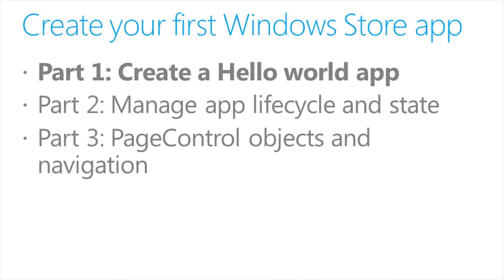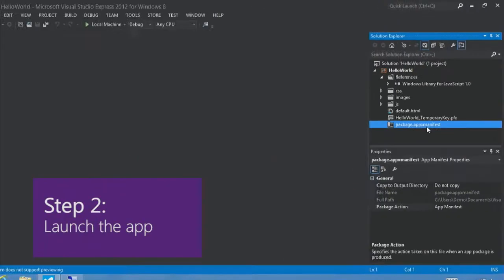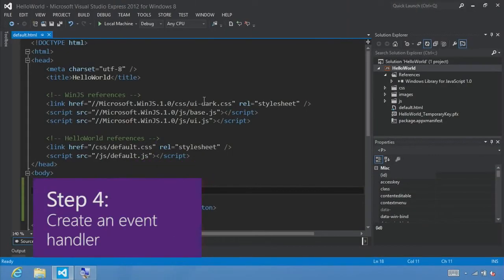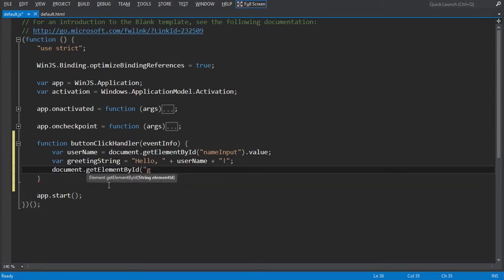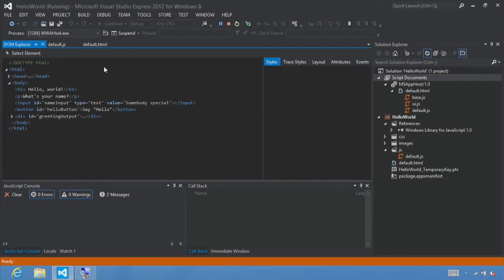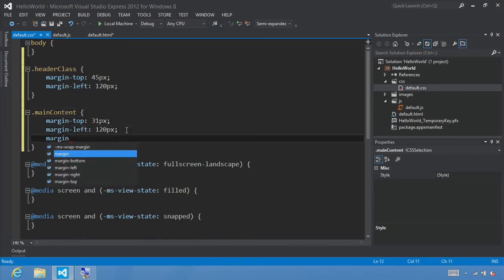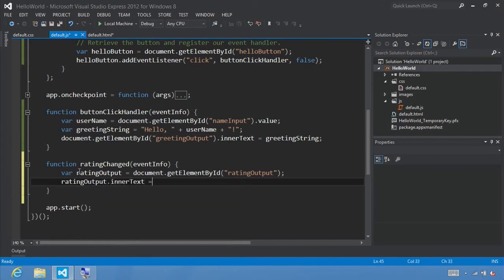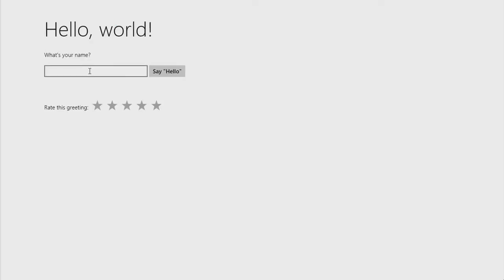Windows application development